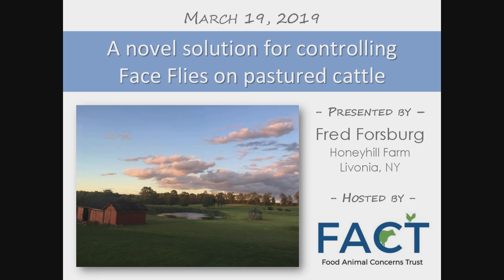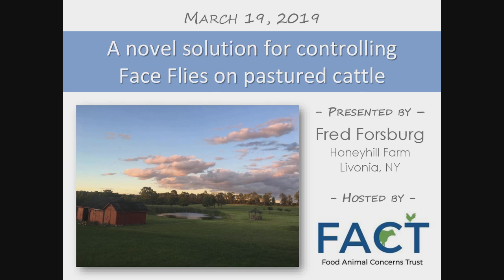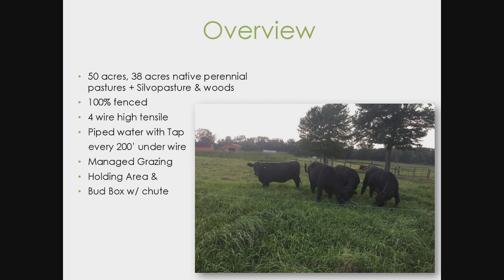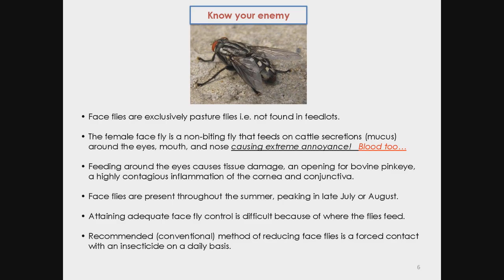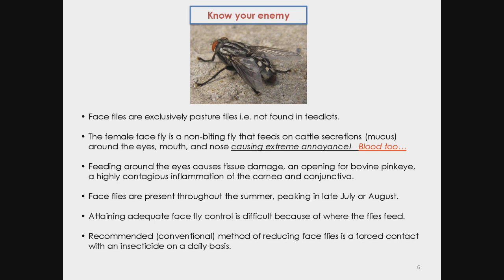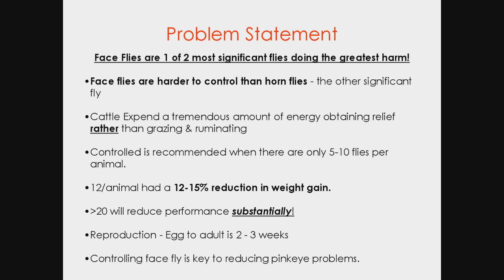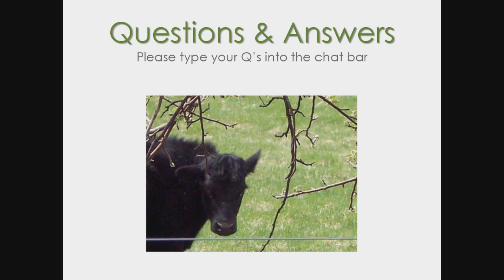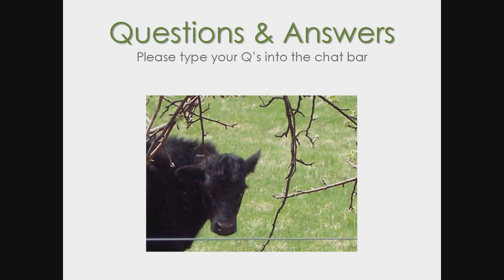Managing Face Flies on Pastured Cattle Webinar recording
Join us to hear about the latest strategy to control Face Flies on pastured cattle. The method that will be discussed is both effective and safe for the cattle, the operator and the environment! Our presenter, Fred Forsburg, is a managed grazier in NY.  Aired on March 19, 2019 -